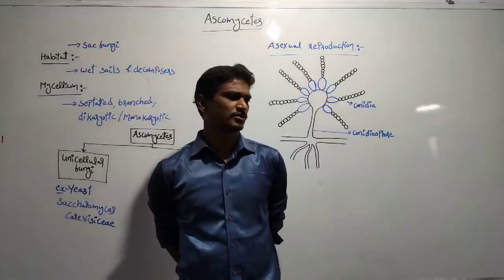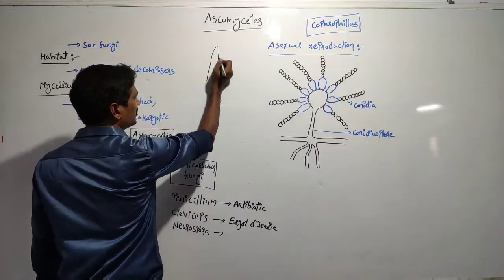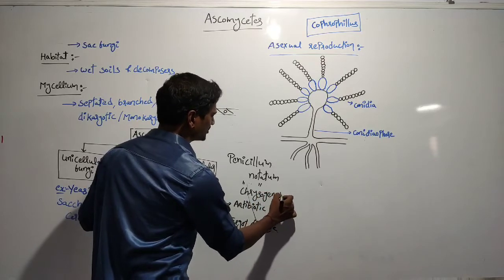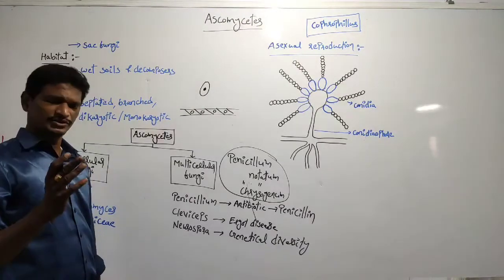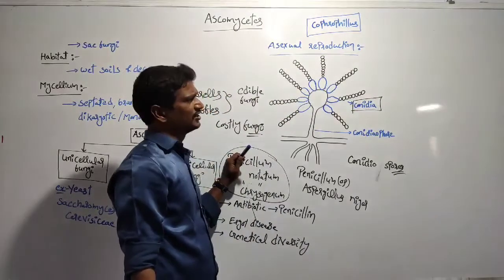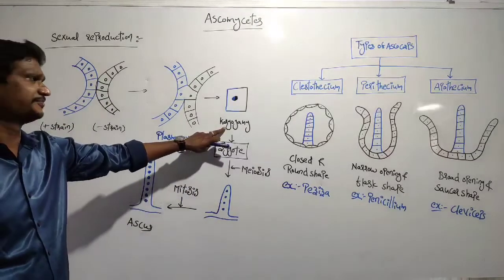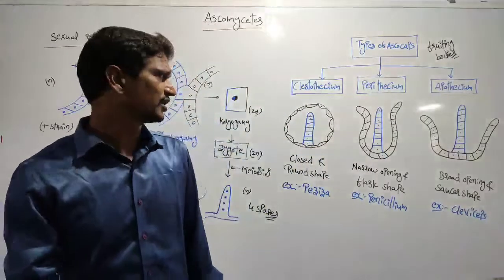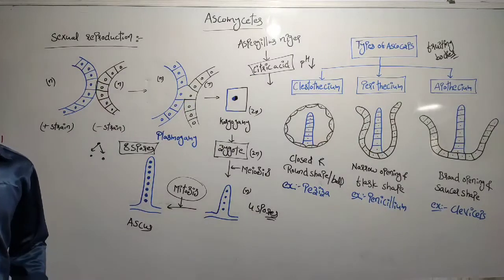Jr .Botany class 87 Biological classification